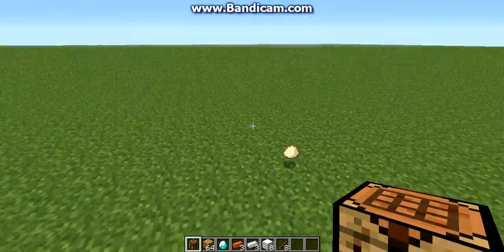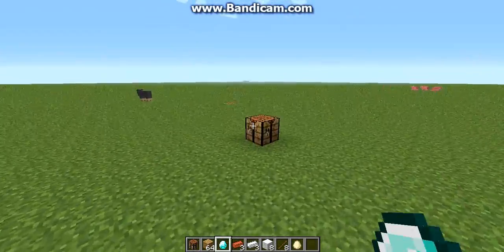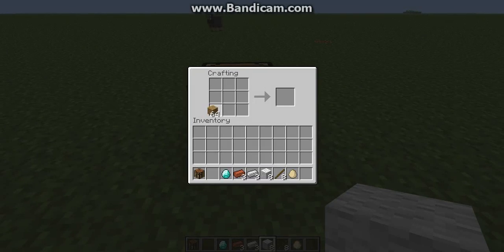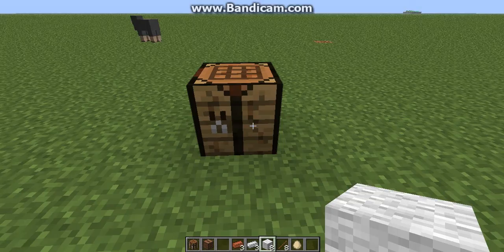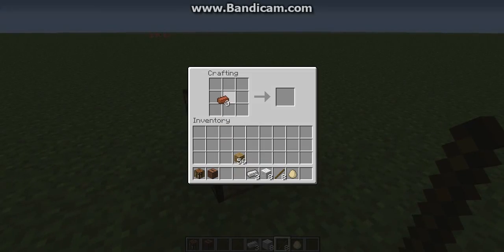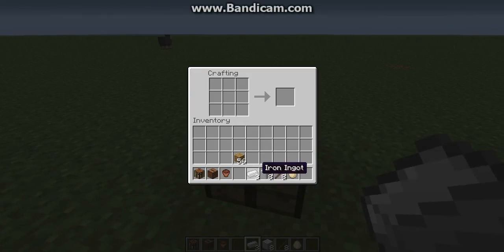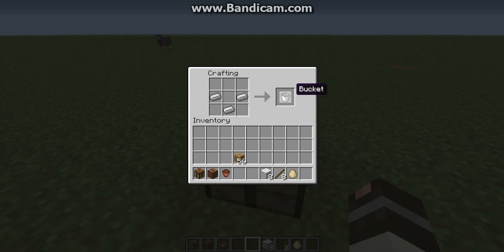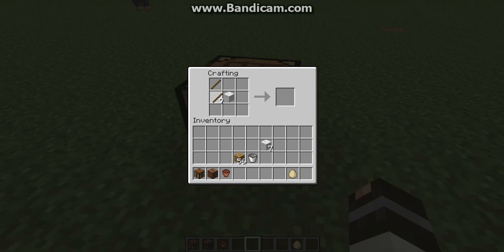Minecraft how to make a flower pot,jukebox,bucket and painting